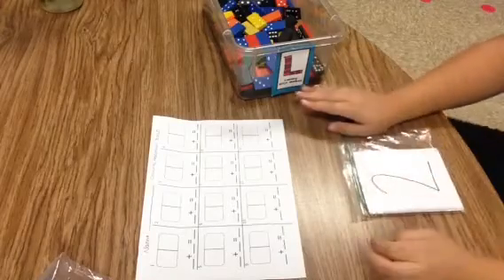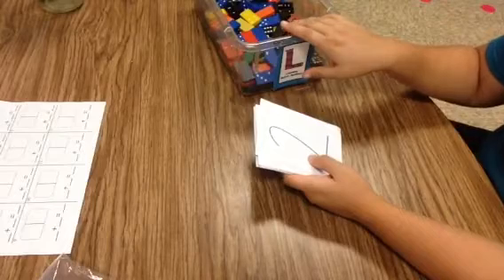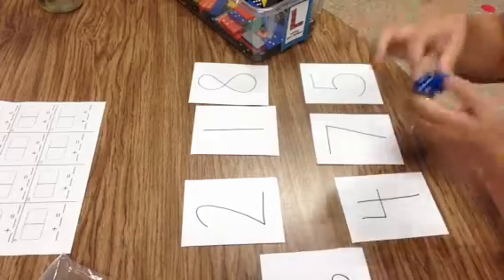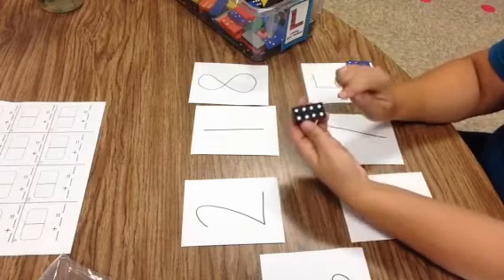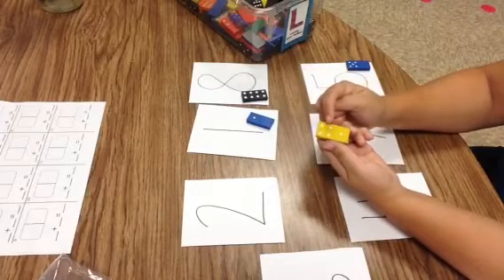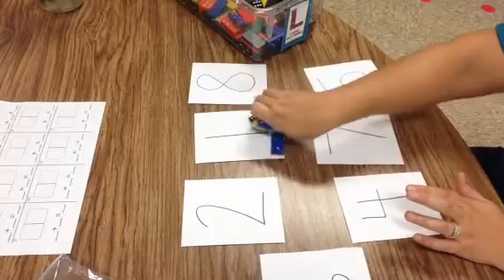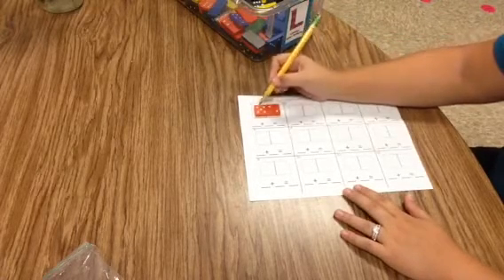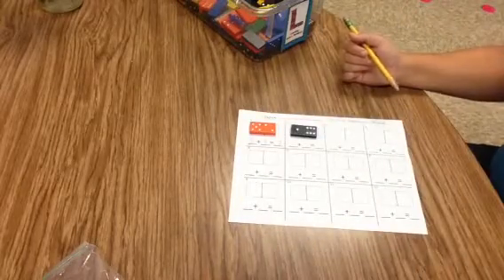Domino Addition (1-20)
Students are using dot patterns to recognize numbers and create addition sentences. Please see my TPT store to purchase my entire BUILD program